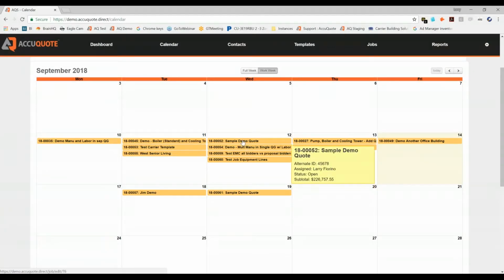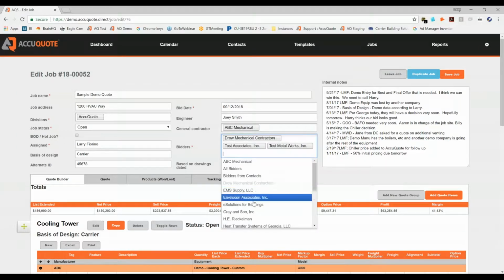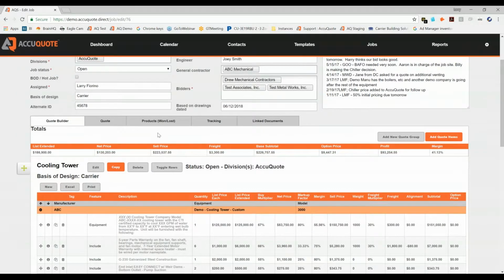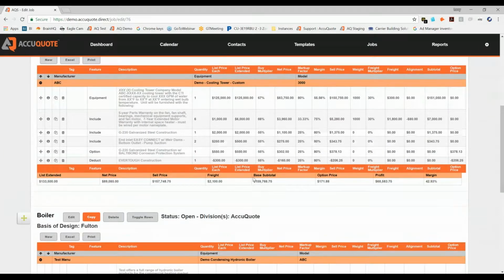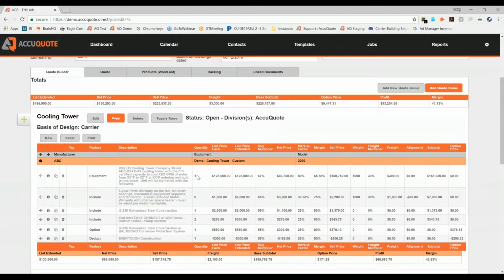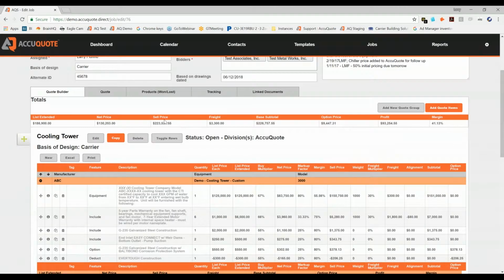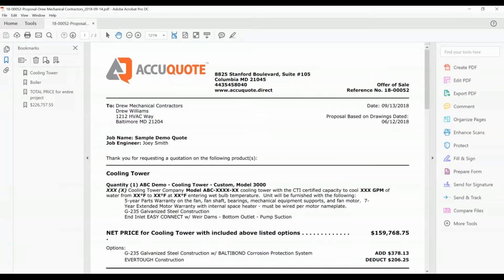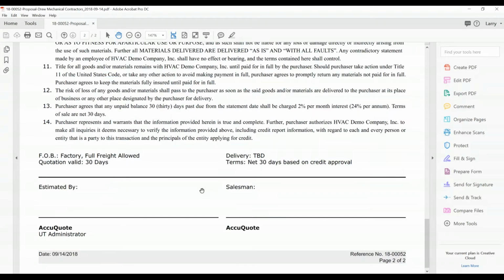AQ Job Quoting Video Sept 18 2018